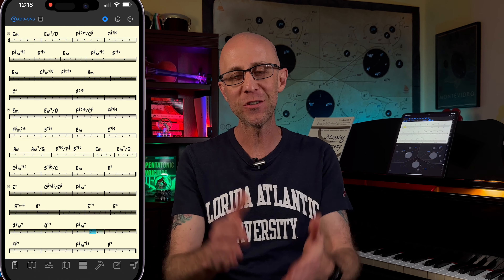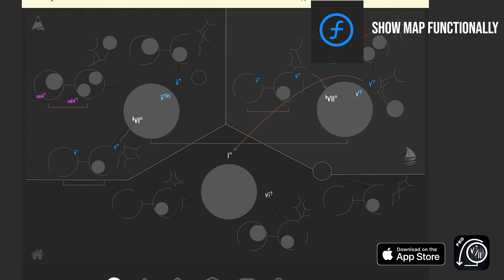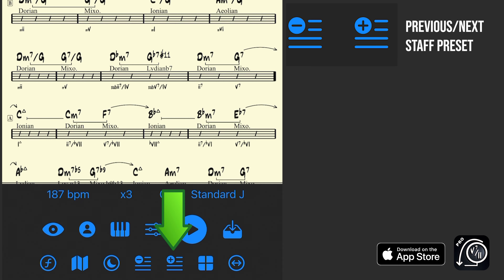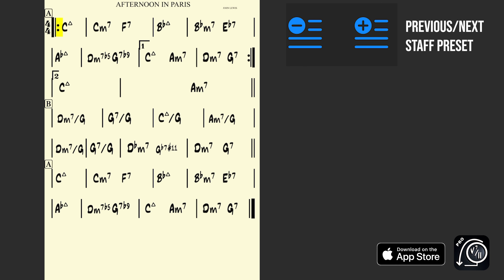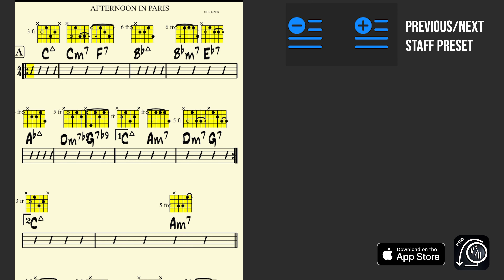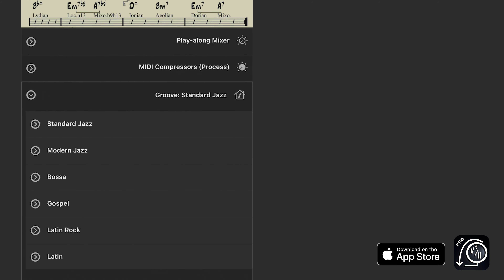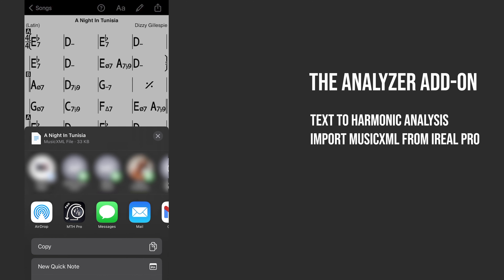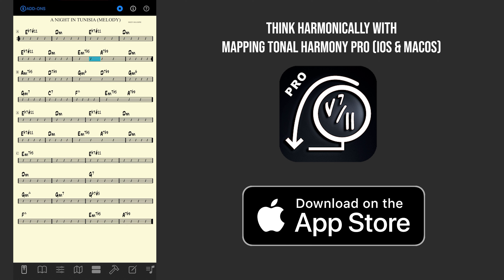Backing Tracks App: Mapping Tonal Harmony Pro v9 for iPhone & iPad. Technology in Music Education.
Get ready to dive into the exciting new features of the backing tracks for iPad, iPhone and macOS: Mapping Tonal Harmony Pro version 9, now available for iOS! In this video, we will showcase just a few of the amazing features this new version has to offer, including all the new shortcut buttons at the bottom of the screen and the new analyzer which also allows us to import files from iReal. Whether you're on an iPhone or iPad, these features will make your experience even better. Watch this video to learn more about the new AI player, the stage mode button, the worksheet view, and so much more!

mDecks Music is your home on YouTube for music lessons, whether they be deep dives into tonality, tips on improvisation, how to switch from classical piano to jazz, or how to decode a piece from your favorite film score.

In addition to providing you with loads of free resources, mDecks Music also has a website with a premium membership plan full of materials that’ll take you from basic piano chords and chord progressions to playing bebop and Bach. Just sit back, watch, and learn!

⏱ Video Chapters:
0:00 MTH Pro 9 Introduction
1:06 Show/hide unused chords
1:27 View the map functionally
1:45 Show/hide the Map
2:00 A.I. Players
2:24 Instruments selection
2:41 Play-along Mixer
2:59 Stage Mode
3:21 Staff Presets
4:21 Auto-Spacing
5:06 More Staff Presets
6:42 Double System Breaks
7:32 Play-along Settings
8:40 Saving Performances
9:04 Import musicxml files from iReal Pro
11:46 How to get Mapping Tonal Harmony Pro 9